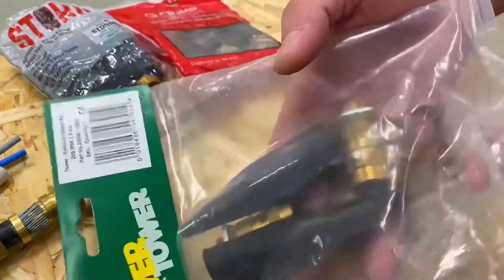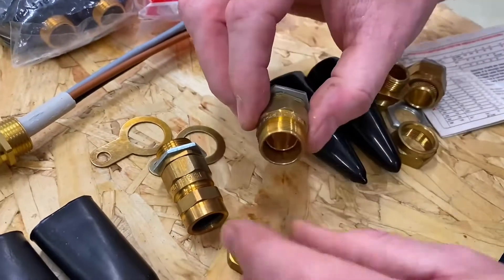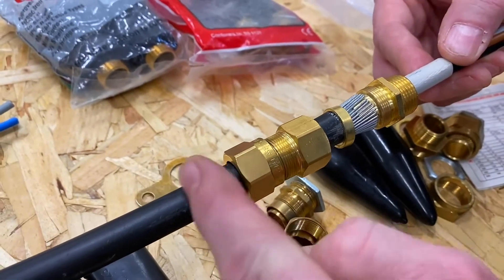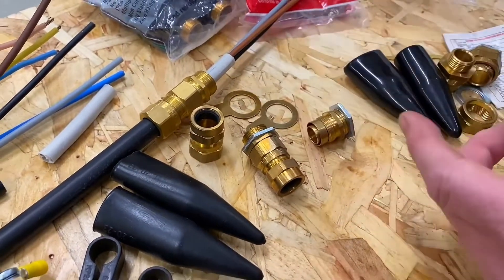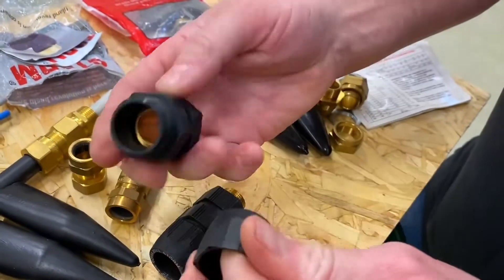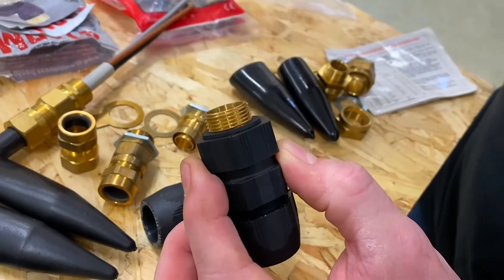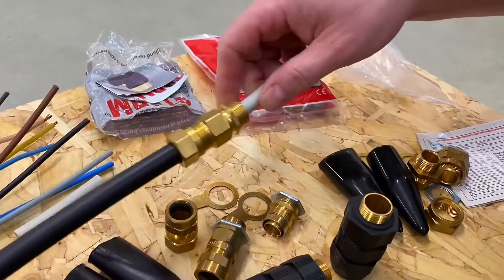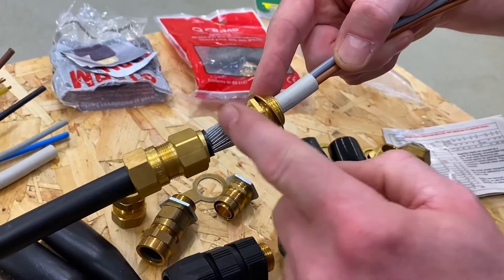IP Rated Outdoor SWA Cable Glands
In this video we look at the parts that make up both a CW SWA cable gland and the now popular SWA Storm Gland. The SW steel wire armour gland and Storm Gland are design to be used damp environments and outside locations. We look at all the elements that make up each gland and compare the differences.

00:00 - Steel wire armour glands
00:12 - IP66
00:37 - CW gland
01:24 - Cable gland
02:29 - IP68
03:45 - O-ring
04:06 - Don't forget
04:54 - Protective conductor